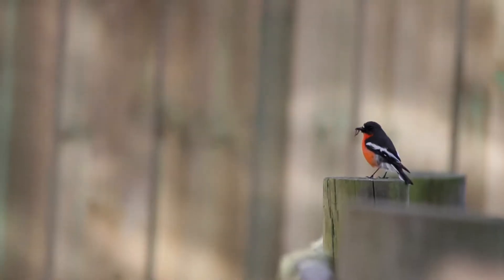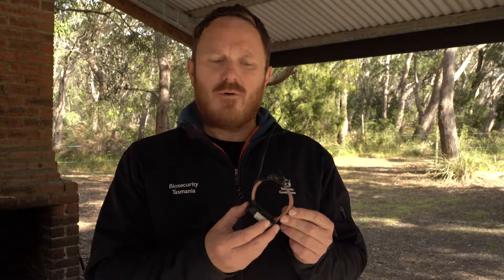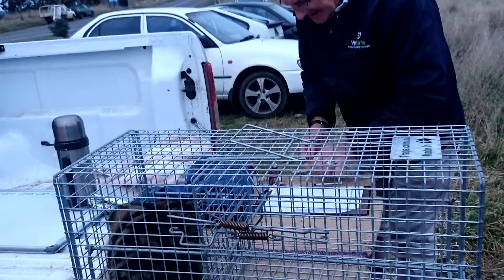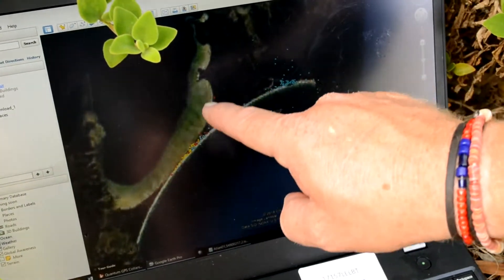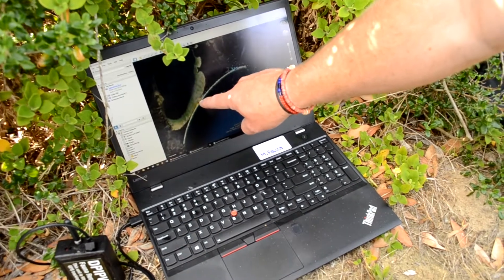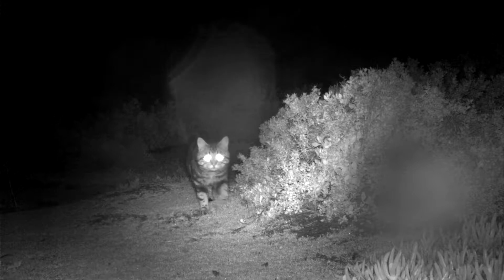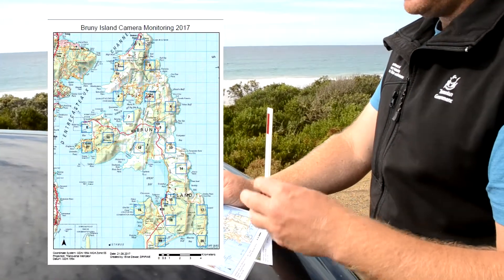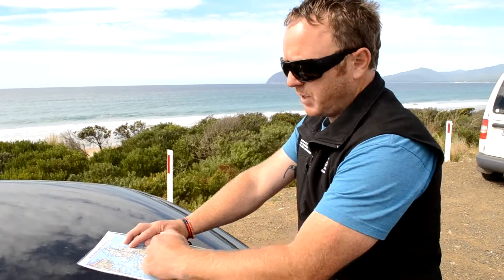Tracking Feral Cats on BrunyCats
Matt from the Invasive Species Branch in the Department of Primary Industries, Parks, Water and Environment looks at how feral cats are moving about on Bruny Island and how the project is tracking them.
For more information about the Bruny Island Cat Management Project go